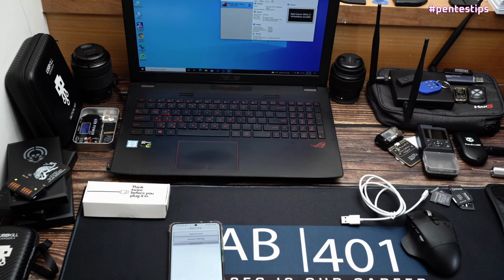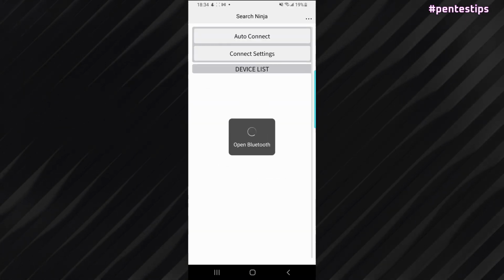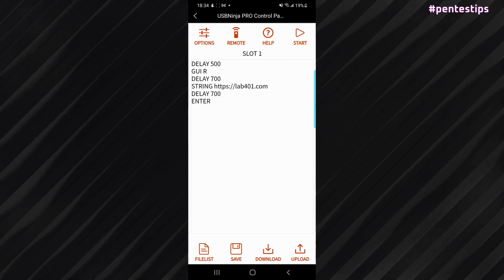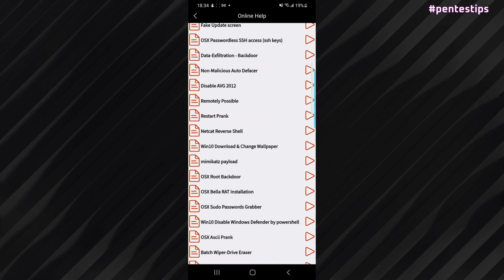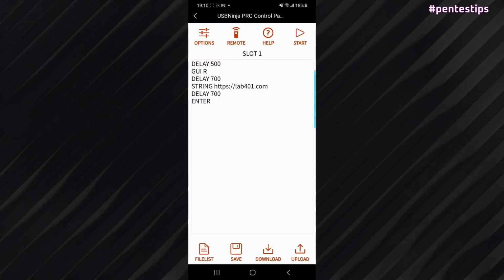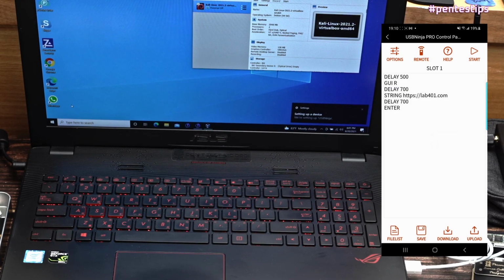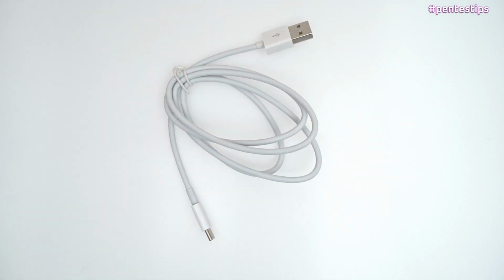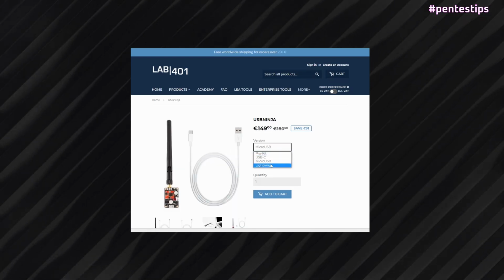pentestips Hands on the USB Ninja Professional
The USBNinja is a highly miniaturized, highly covert version of the Rubber Ducky.
 Inspired by the NSA Project "COTTONMOUTH", the entire device is hidden inside a USB cable and controlled wirelessly.

 Besides avoiding suspicion during red-team assessments, it also allows for long-term implants - how often do you change your keyboard's USB cable?

 The USBNinja has iOS/Android apps, can be updated over the air, used in real-time mode, exfiltrate data, self-destruct, and more importantly - acts as a real USB cable, supporting USB-3, Lightning, USB-C, QuickCharge technologies, etc.

 In today's PTT, we'll walk through how to use the USBNinja Pro - from unpacking to payloading.

 - The first step is to configure the USBNinja. Plug the cable into a computer in order to power up the device.

   The application allows full control of the USBNinja - payloads, Over-The-Air updates, and configuration.

 - A Payload is a script that is executed by the USBNinja. The scripting language (ducky script) is intuitive and easy.
The USBNinja has multiple payload slots, which can be quickly selected and executed via telephone or via a Bluetooth remote control.

 - Payloads can be as simple or as advanced as you require -
from simple scripted tasks to full exploit frameworks such as Metasploit and Empire.

 - In this example - we'll simply open a website. We select a slot and enter the following code.
Once uploaded, you can trigger the script while the cable is plugged into the targeted host.

   DELAY 500
   GUI r
   DELAY 700
   DELAY 700
   ENTER

 [Connect cable to a machine]
 [Trigger the Payload in the Application]

 - The covert nature of the USBNinja makes it ideal for long-term implants.

The cables are undetectable visually and electronically, allowing red-teamers and LEA to carry and install the cables without raising suspicion.

 - The USBNinja Pro is available in multiple cable types - USB-C, Lightning, and MicroUSB.
Check out Lab401 for more details on how to integrate the USBNinja into your pentesting arsenal.